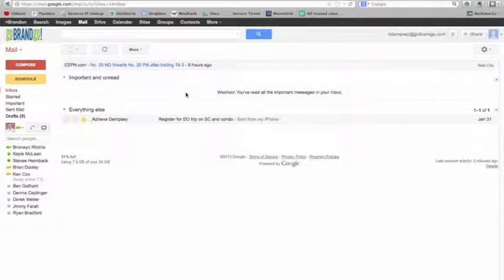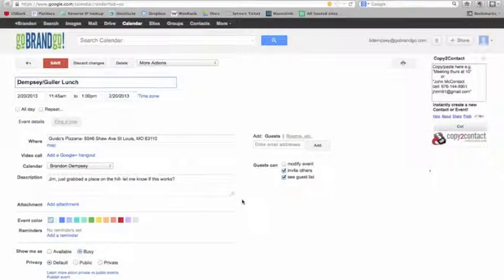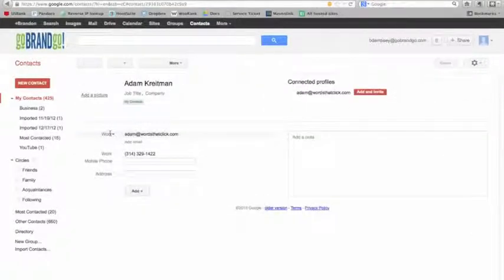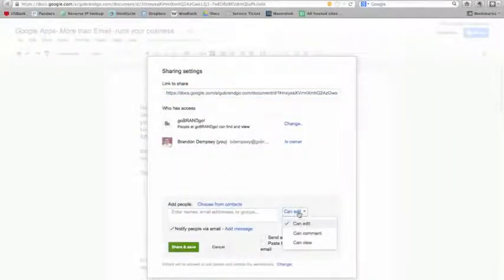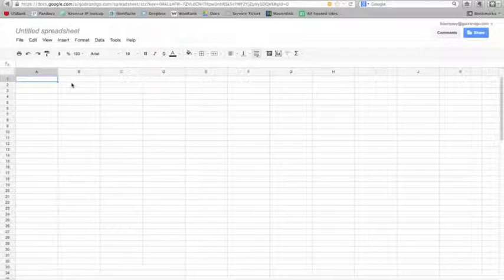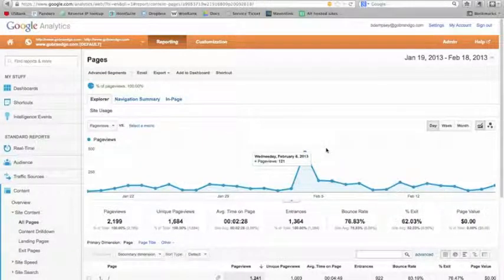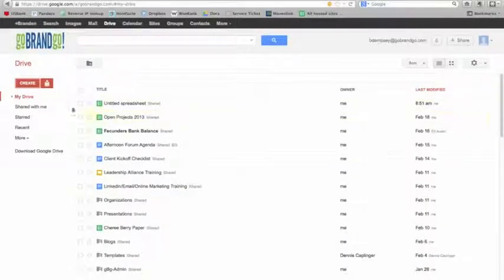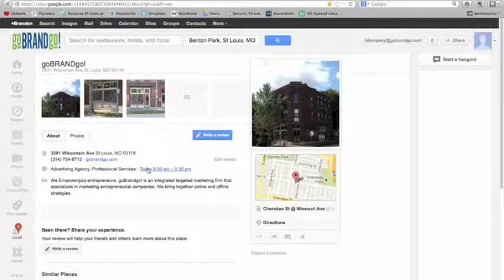Top 10 Google Apps tools to transform your business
Looking to explore Google Apps for your email, calendar, and contacts syncing? It can do a lot more!  Check out this video for how to revolutionize your business with Google Apps and other services.